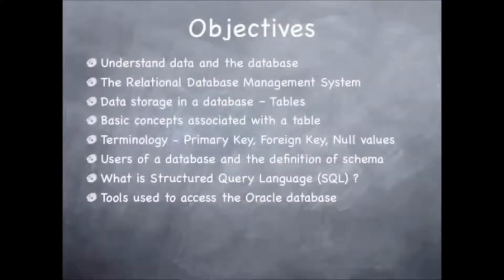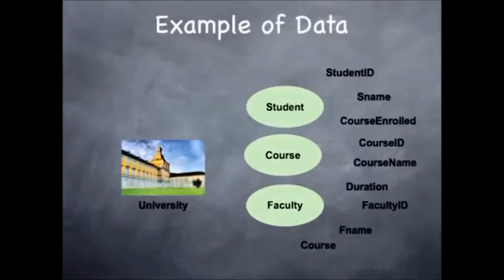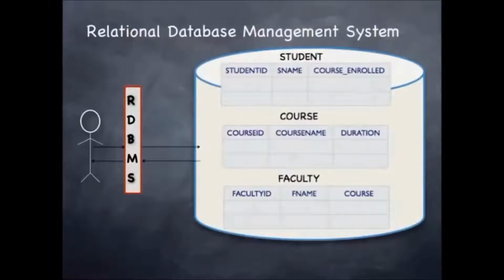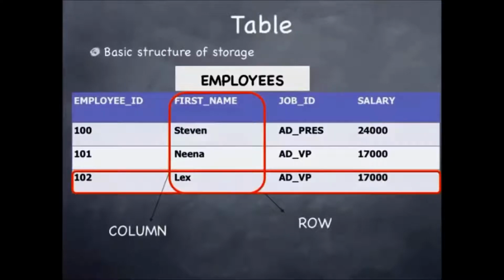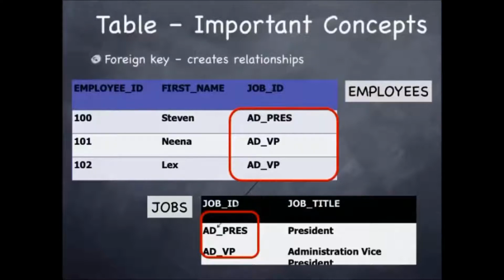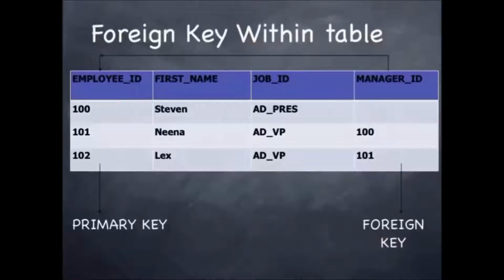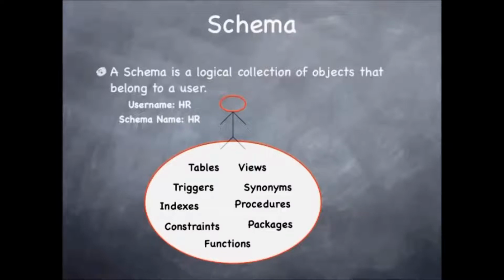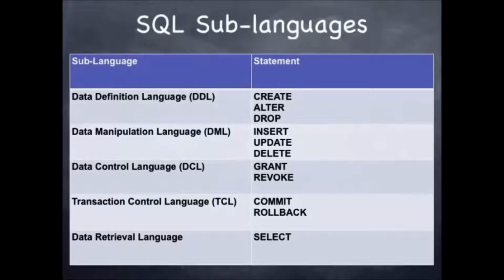Database Concepts in Oracle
This video shows how to Creating a sequence in Oracle SQL.